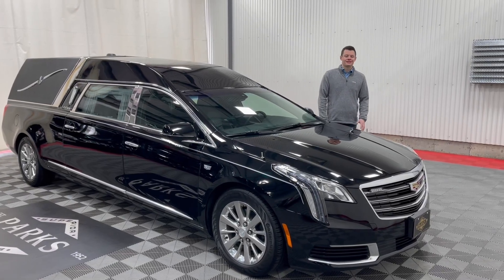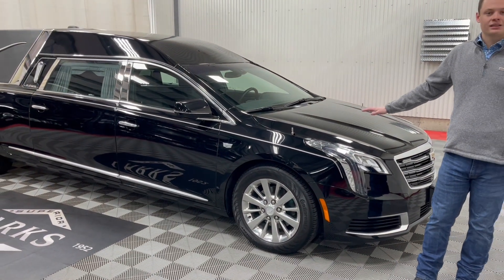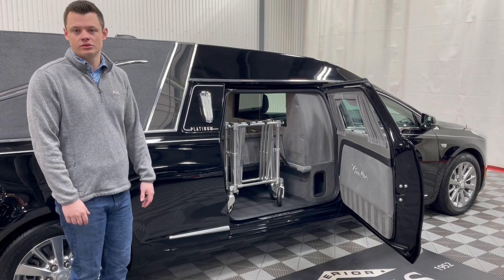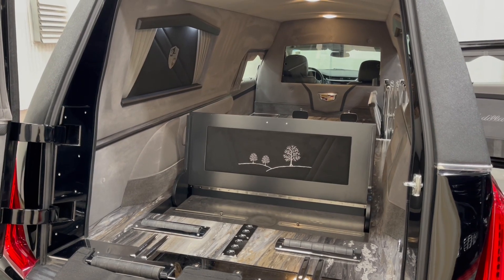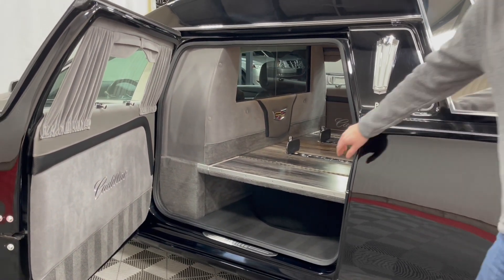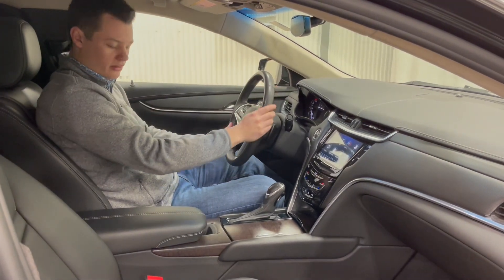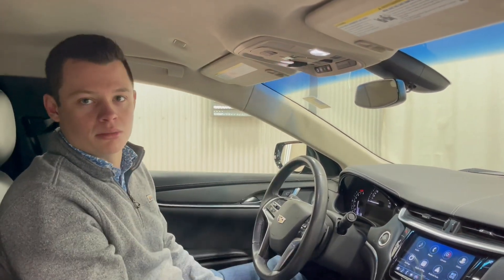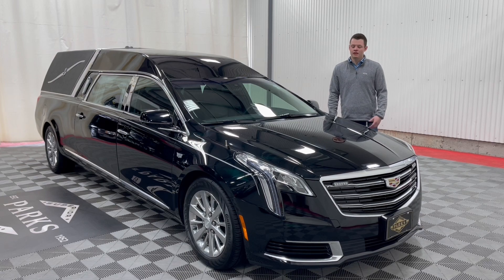2018 Platinum Coach Cadillac XTS "Phoenix" Hearse (J9500392)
Just arrived! 2018 Platinum Coach Cadillac XTS "Phoenix" Hearse in all black!